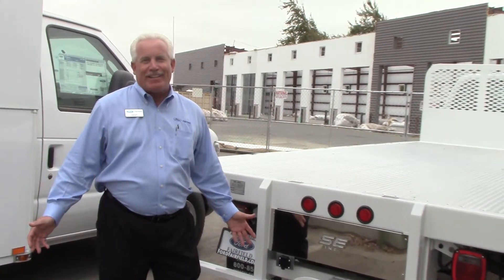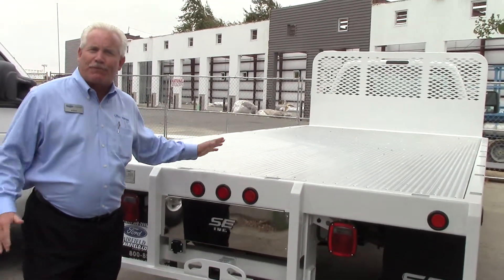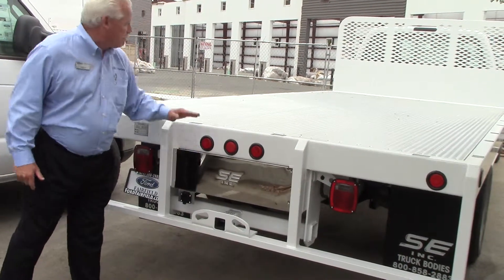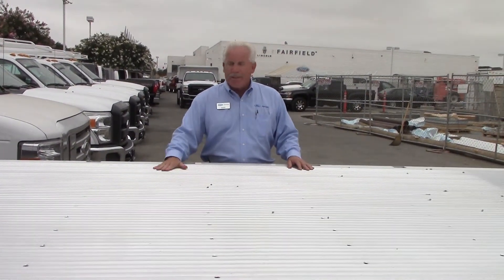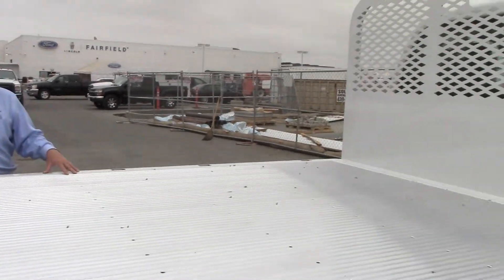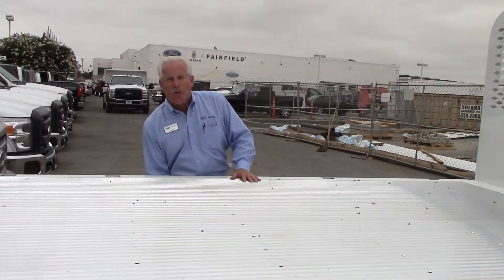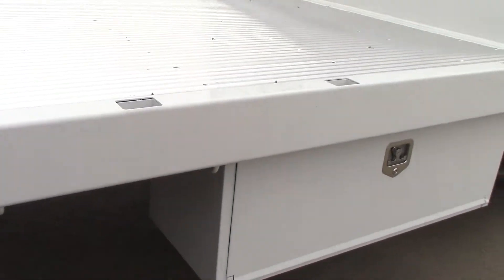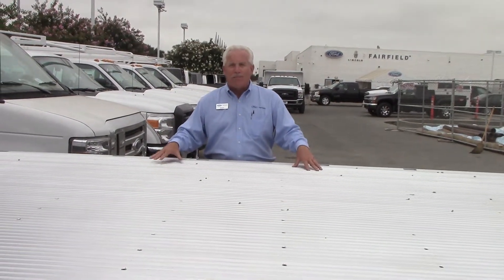16' Scelzi Flatbed w/Aluminum Floor on F550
Kent Fry, Commercial Accounts Manager, shows off a HD F550 chassis with a 16' Scelzi Flatbed. This chassis has 19,500 GVWR and is designed to carry the weight. The flatbed has an aluminum floor for light weight, durability, and longevity. It is slightly ribbed to allow moving loads easily. The body comes with tie downs under the side rails, and doc bumper and trailer hitch receiver, as well as underbed tool boxes mounted toward the front.